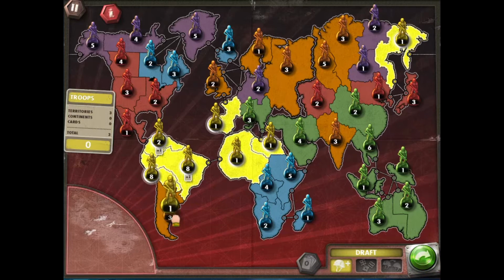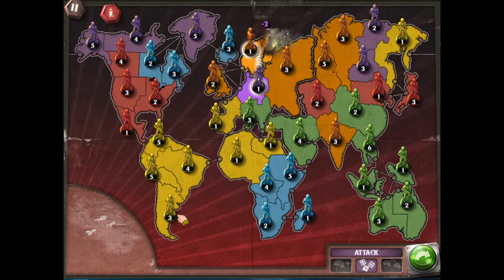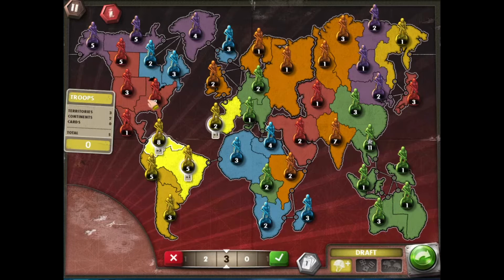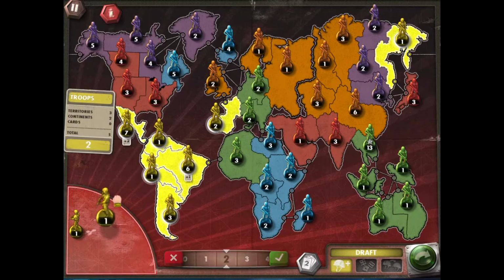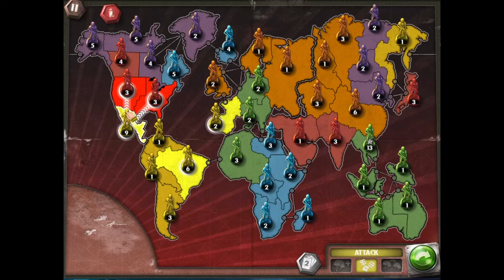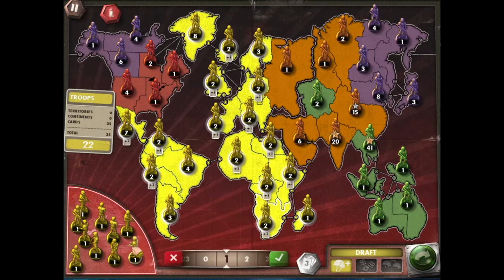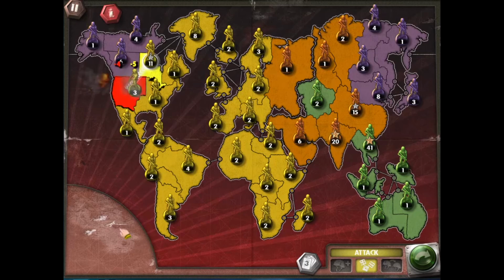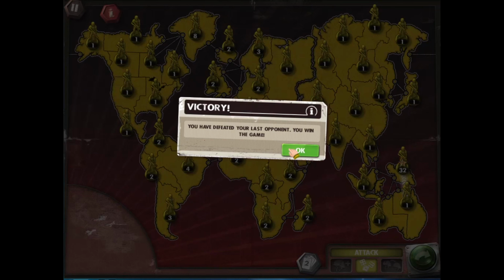Speedrunning Risk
Risk but Fast!